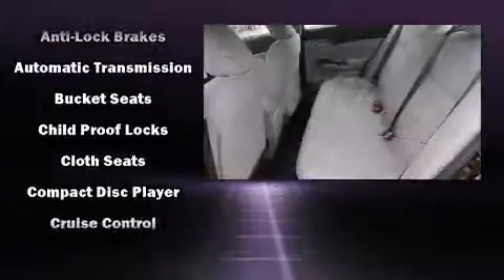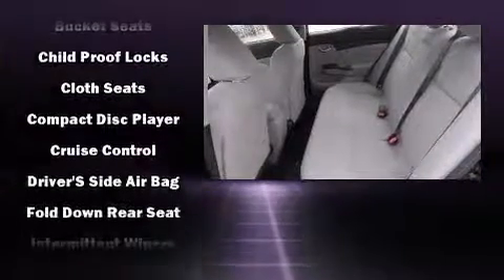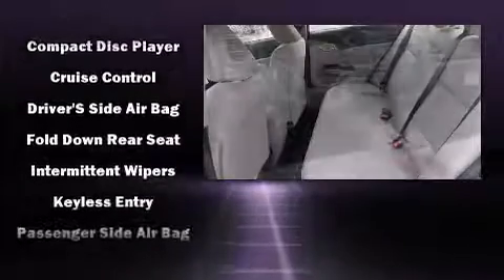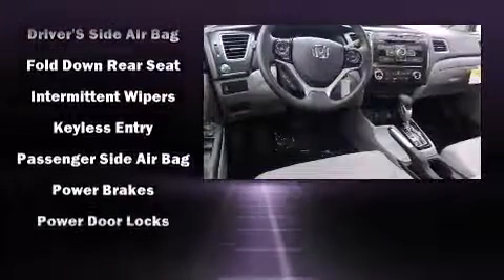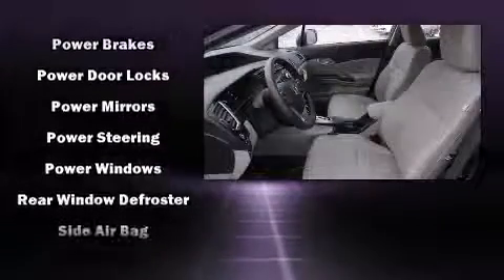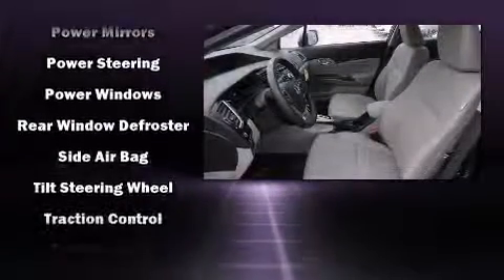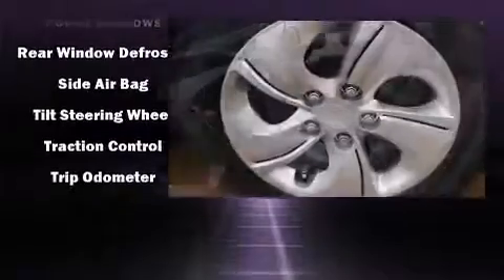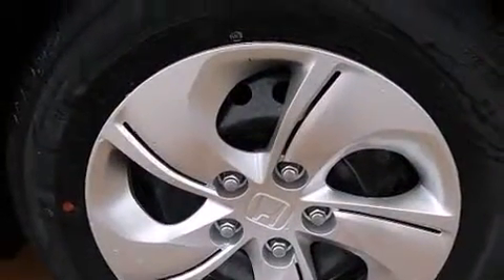2013 Honda Civic LX in Oklahoma City, OK 73131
Treat yourself to a test drive in the 2013 Honda Civic Coupe This 4 door, 5 passenger sedan offers the features and options for which you've been searching. Smooth gearshifts are achieved thanks to the 1.8 liter 4 cylinder engine, and for added security, dynamic Stability Control supplements the drivetrain. Both high fuel economy and flexible performance are assured by the 5 speed automatic transmission. Top features include air conditioning, a tachometer, a trip computer, front bucket seats, tilt and telescoping steering wheel, power door mirrors, power windows, and remote keyless entry. Honda also prioritized safety and security with features such as: head curtain airbags, front SIDE impact airbags, traction control, brake assist, a panic alarm, and ABS brakes. This car was designed with safety in mind, allowing you to drive with even greater assurance. We pride ourselves in consistently exceeding our customer's expectations. Stop by our dealership or give us a call for more information.